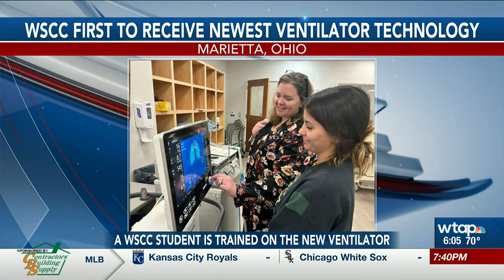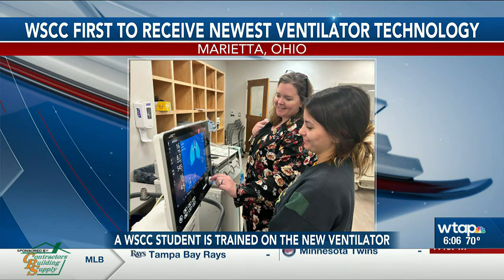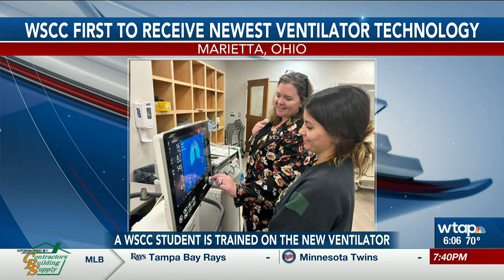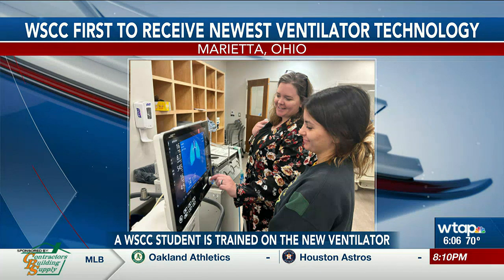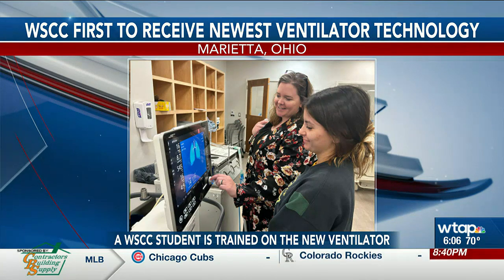WSCC first to receive newest ventilator technology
Washington State Community College (WSCC) is the first college in the United States to have a Hamilton C6 ventilator.